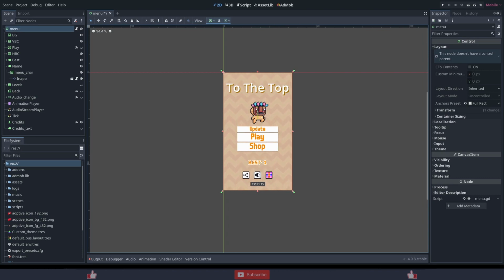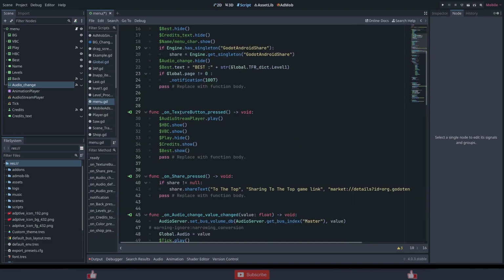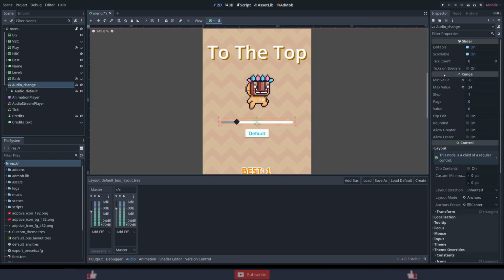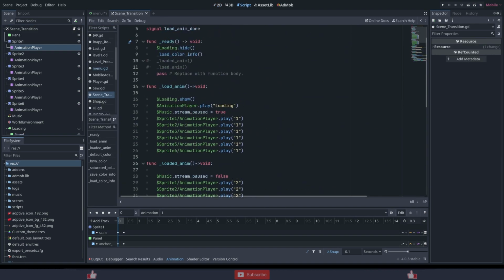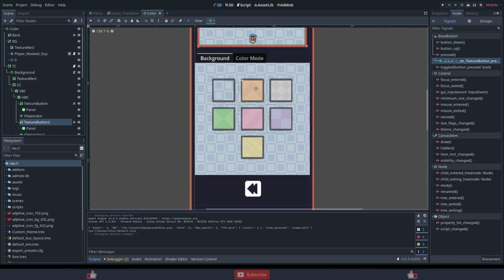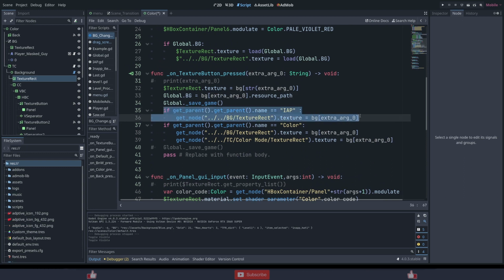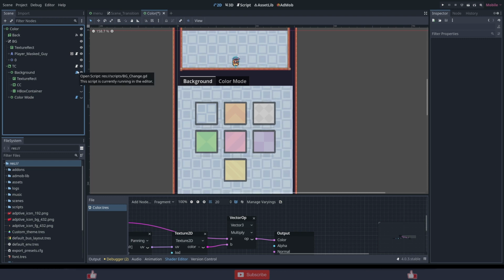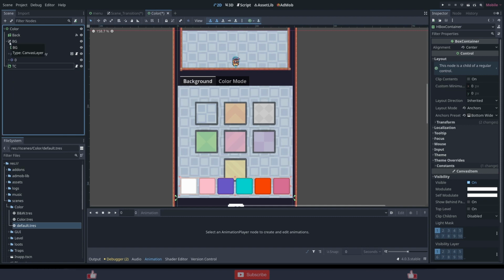How I made MENU for my Hypercasual Game 🎮with Godot for Android -Part 1 || Godot 4 👨‍🔧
In this tutorial series I will show you my project and code I have used to make this Hypercasual Android game using Godot 4 and will also explain the process of using Admob in my Android game